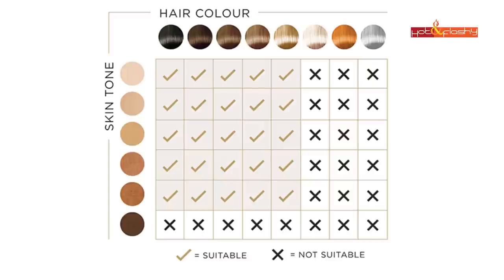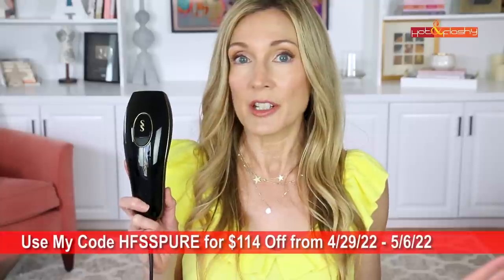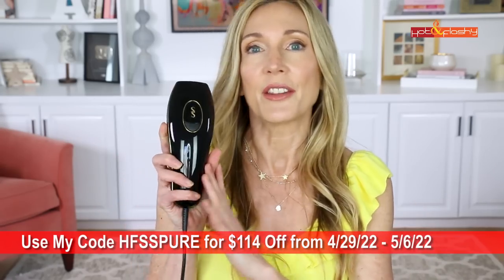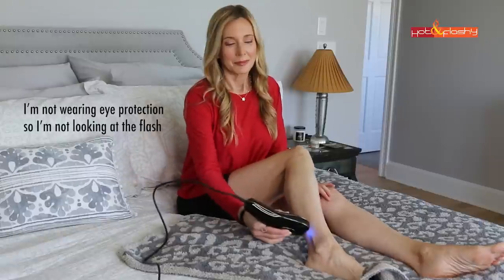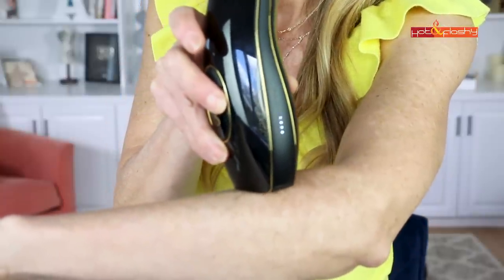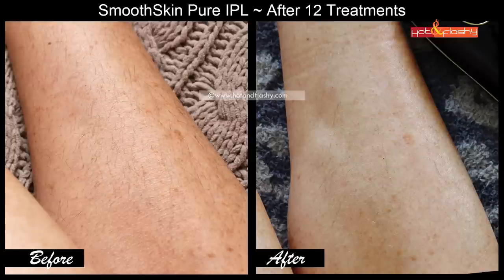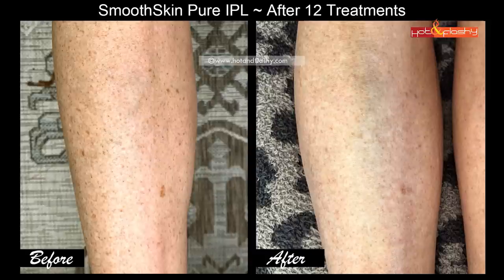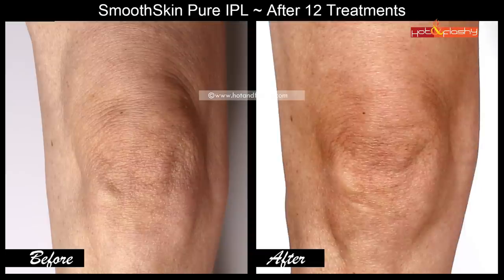Reduce Age Spots & Hair! Before & After!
I tried a new IPL device on my legs to reduce age spots, wrinkles & hair!!

SmoothSkin Pure ($299 on Amazon)

IPL Safety Goggles

Alpha Skin Care Renewal Body Lotion (Amazon), (Ulta)

Lancome Teinte Idole Concealer in 215 Buff N/215 Bisque Neutral (Nordstrom), (Ulta)

Rare Beauty Soft Pinch Liquid Blush in Joy or Bliss Hope
Physicians Formula Glow Face Palette (Amazon), (Ulta)

Wet N Wild Eyeshadow Palette in Walking On Eggshells (Ulta), WNW

Lancome Idole Mascara (Ulta), (Sephora), (Nordstrom)

NYX Slide On Glide On Lipliner in Alluring Staged Nude Suede Shoes

Revlon ColorStay Satin Ink in Partner in Crime (Ulta), (Amazon), (Walmart)